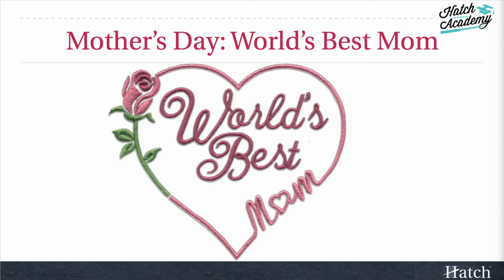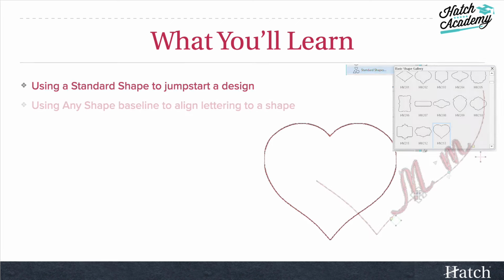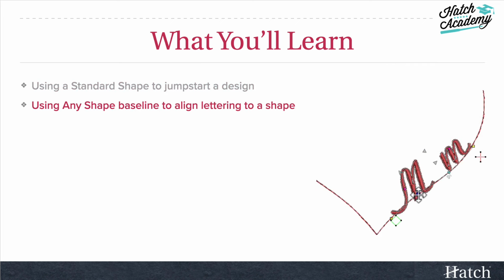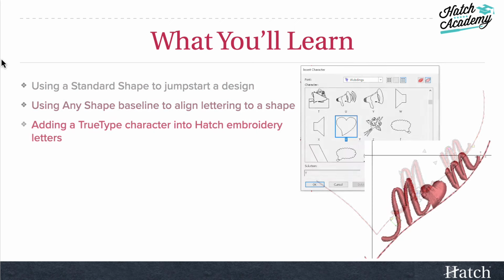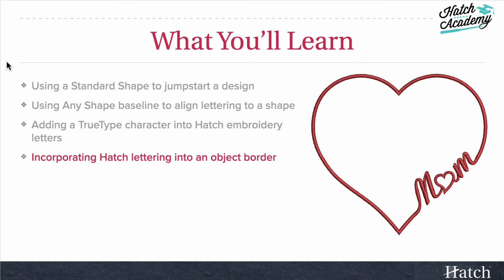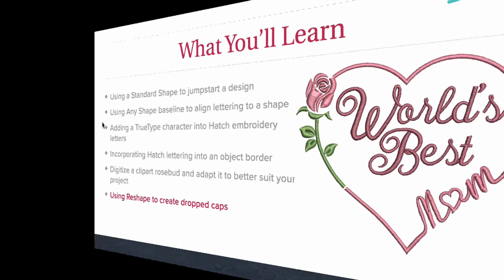Mother's Day World's Best Mum - Hatch Academy Course Overview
NEW Mother's Day Course in Hatch Academy for All-Access Members!

What you will learn:

- Jumpstart your design using the Standard Shapes
- Using Any Shape baseline to align lettering to a specific shape
- Adding a True Type character to your Hatch Embroidery letters
- Incorporate lettering into an object shape using reshape
- Digitizing clipart to incorporate into your overall design
- Create dropped caps with Hatch lettering

What’s included:

- 5 Step-by-step text lessons with videos to complete the design & Try-It sessions to test your skills learned
- Artwork to complete the course
- Completed design